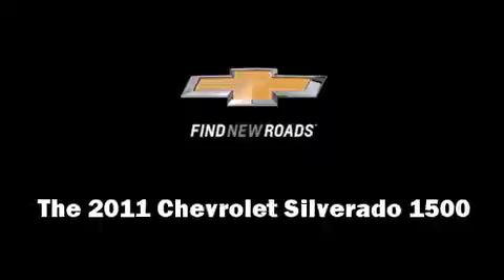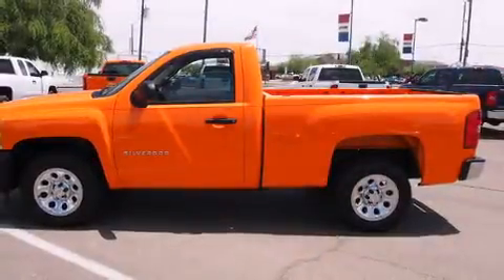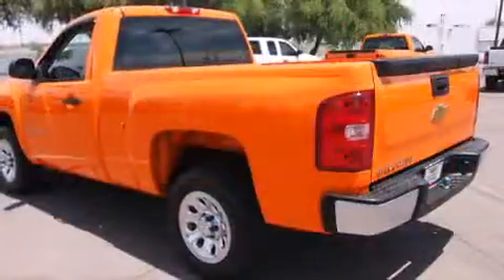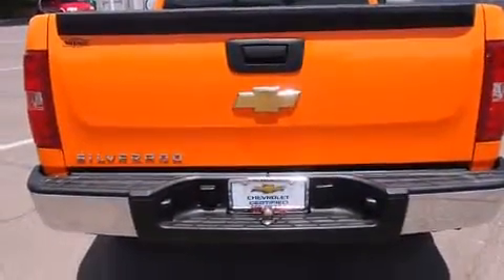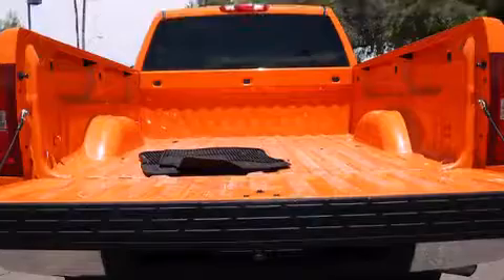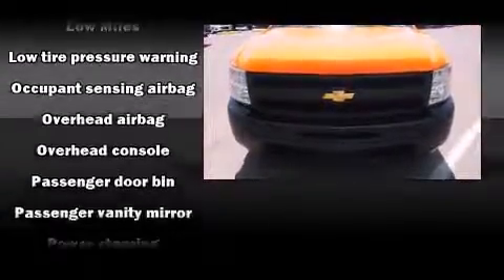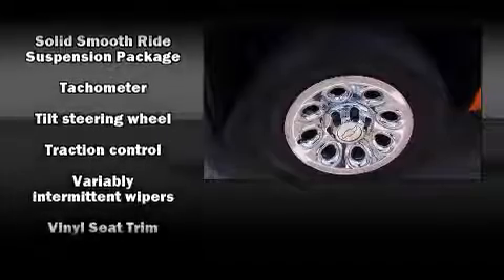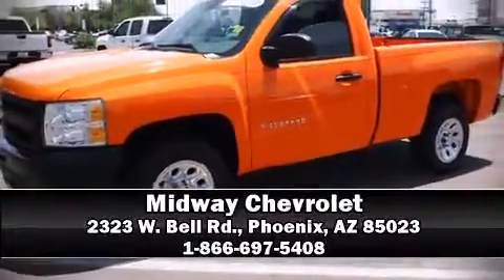2011 Chevrolet Silverado 1500 Work Truck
Midway Chevrolet
2323 W. Bell Rd.

You can expect a lot from the 2011 Chevrolet Silverado 1500. With less than 30,000 miles on the odometer, this 2 door truck excels in its class, and is equipped to provide comfort, safety and style. Chevrolet prioritized comfort and style by including: a tachometer, variably intermittent wipers, a rear step bumper, fully automatic headlights, tilt steering wheel, an overhead console, and air conditioning. Audio features include an AM/FM radio, and 4 speakers, providing excellent sound throughout the cabin. Take assurance in side curtain airbags, providing head protection in the event of a severe collision. This vehicle has achieved Certified Pre-Owned status, by passing a comprehensive certification process, including a rigorous 117 point inspection! Our aim is to provide our customers with the best prices and service at all times. Stop by our dealership or give us a call for more information.